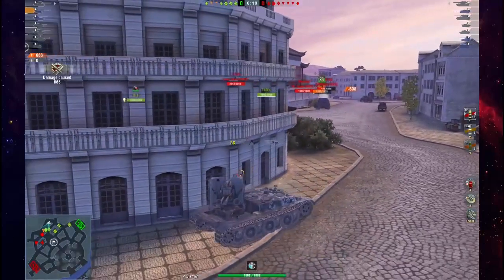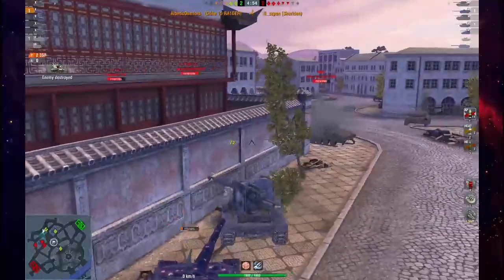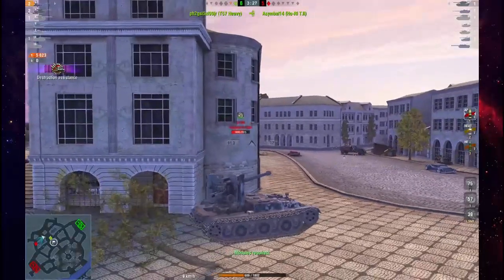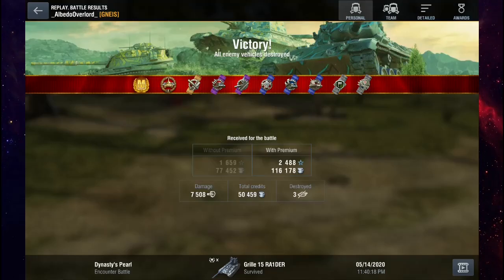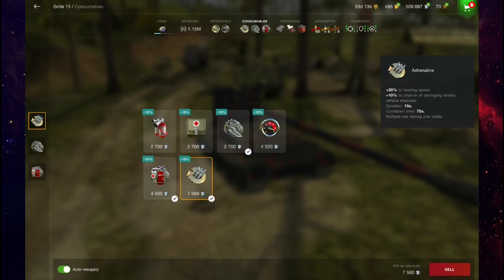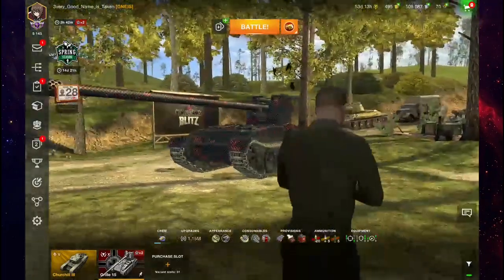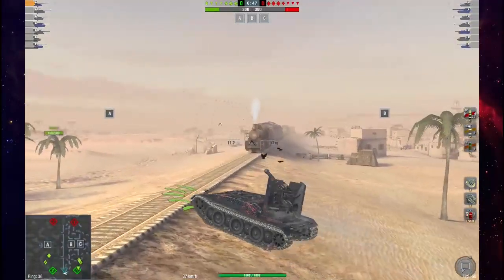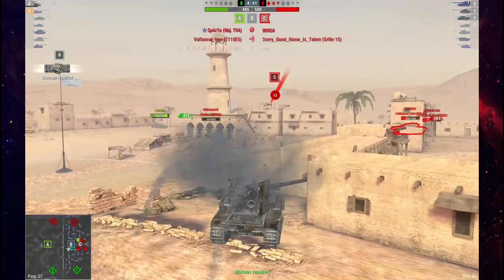Grille 15 | Tank Review